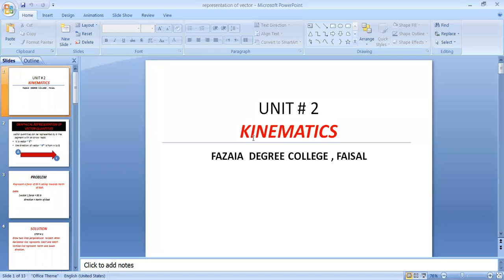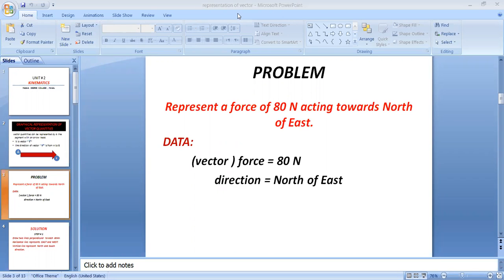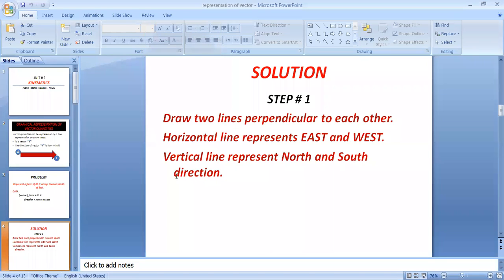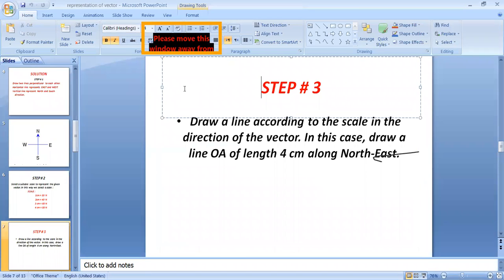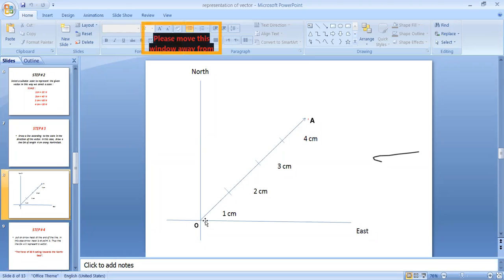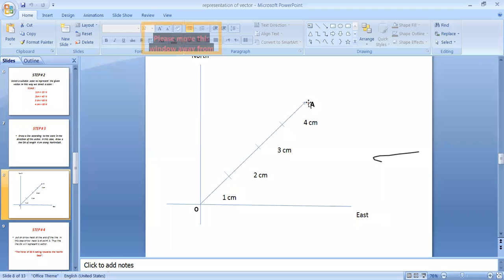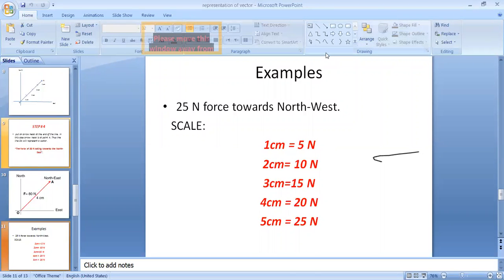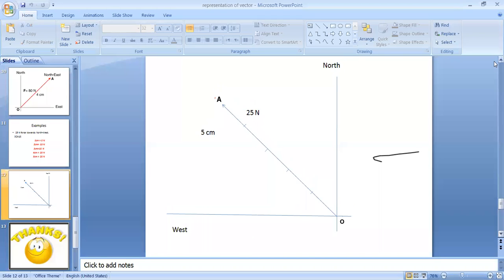ms afshan representation of vectors